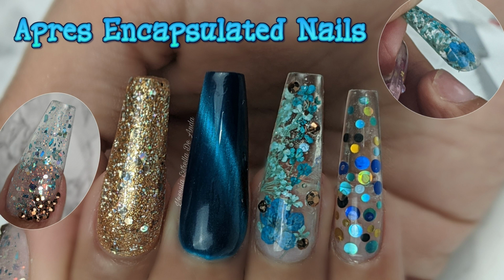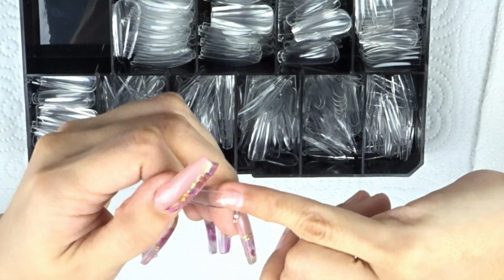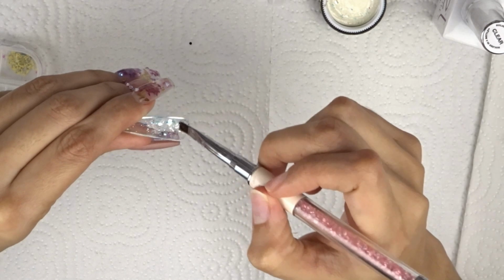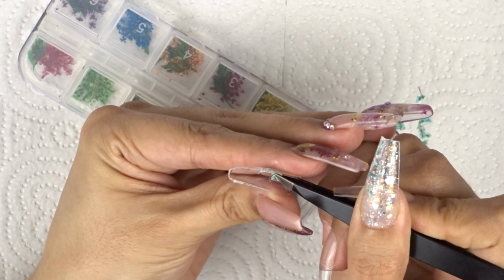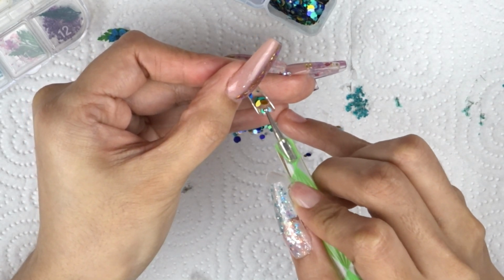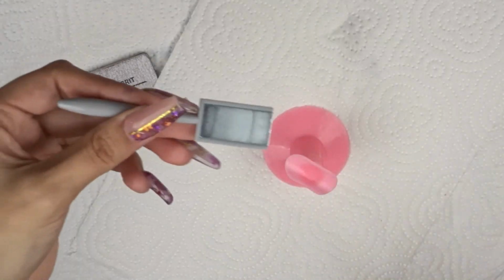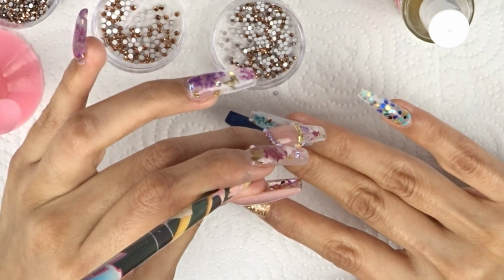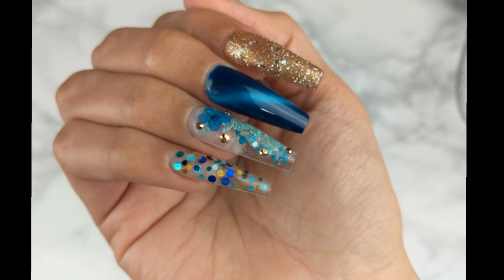Encapsulated Apres Gel Nail Tips - DIY At Home Gel Nails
Follow Me-

Cat Eye polish - Seller stop Selling all Nail Items